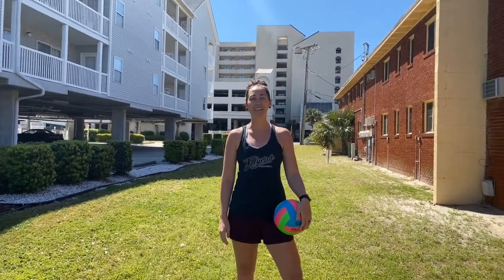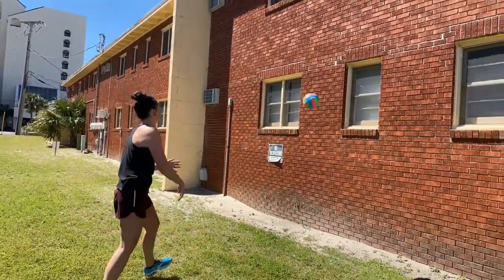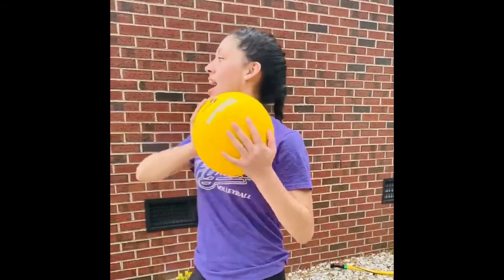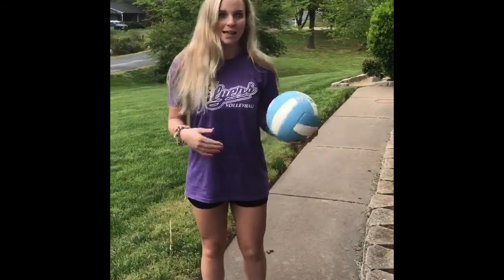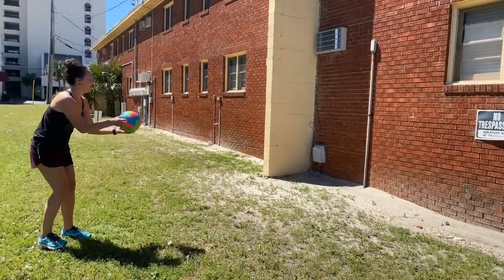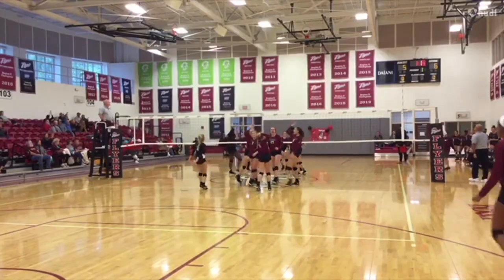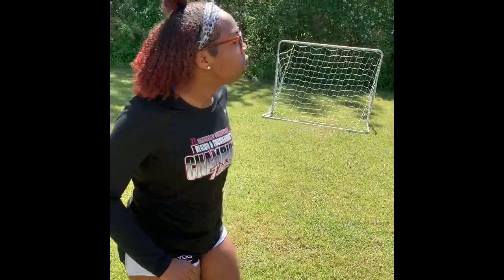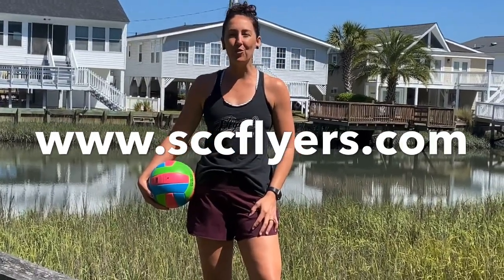Favorite At Home Drills From The Flyers